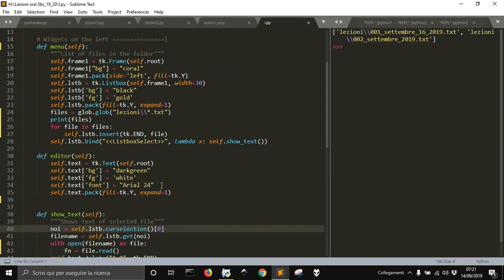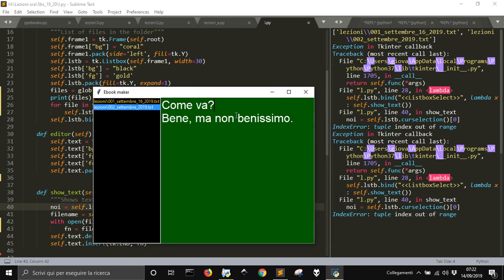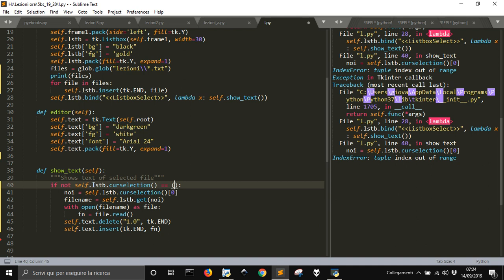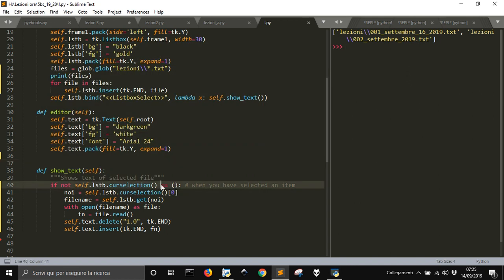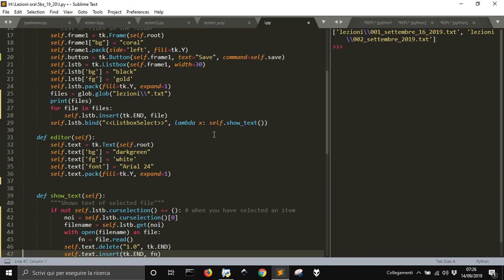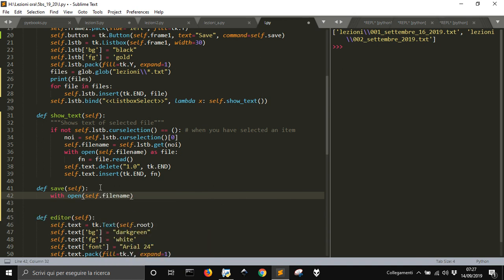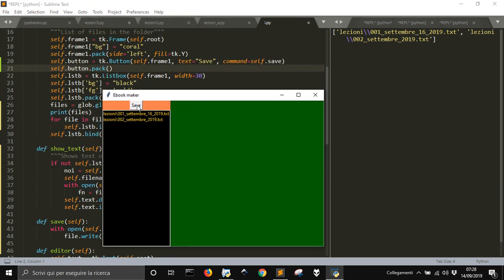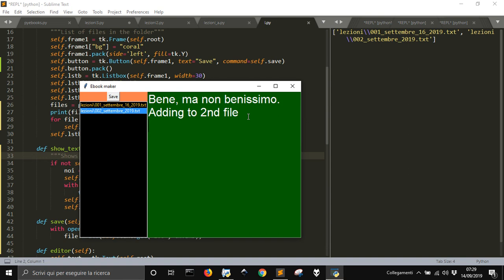Python ebook maker 3 - Save files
Python & tkinter ebook maker: How to save the changes you do in the various chapters contained if different text files. We are going on with our little project about making a notepad. Now our aim is to save the changes in the different files from the app, as, until now, we were only able to read the files. Another step to the final target of our simple example of app to use tkinter for a real app.